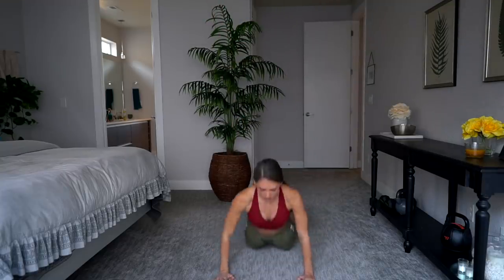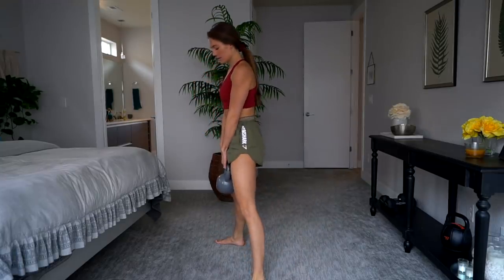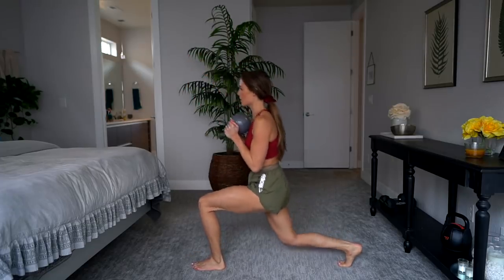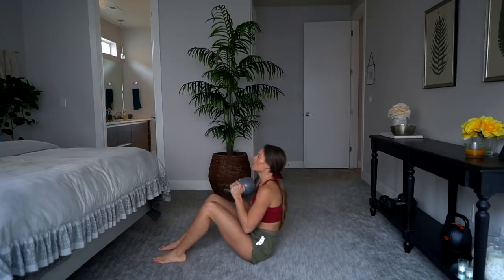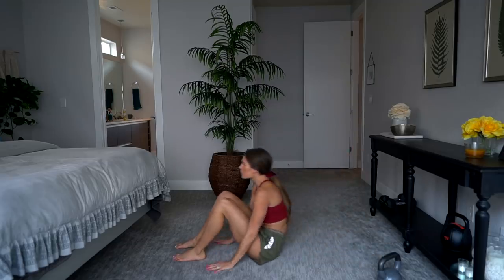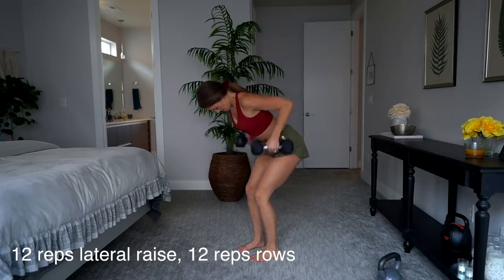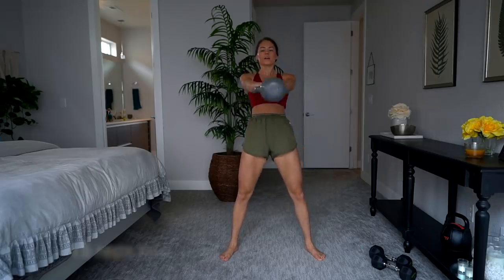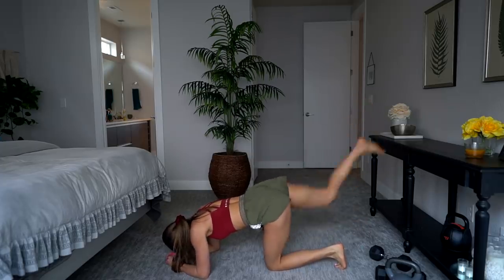At-Home Workout THAT KEEPS YOU LEAN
I have been trying different workouts that are geared towards being quick, functional, effective, and keep mum metabolism up. If you are trying to achieve this too, I have a workout for you!